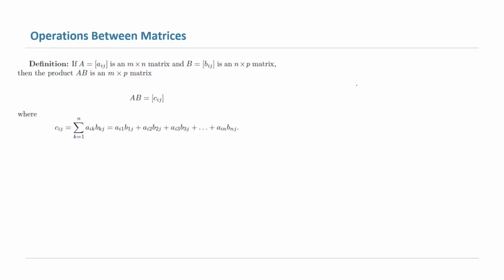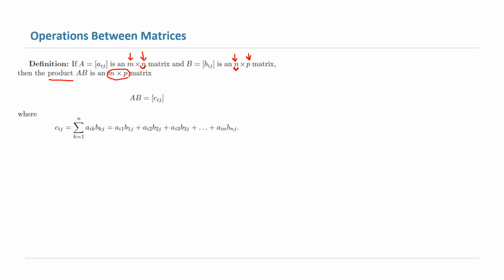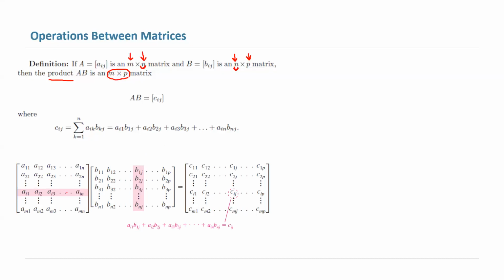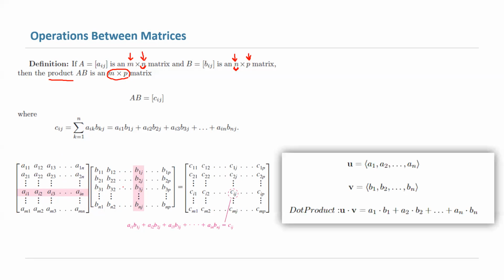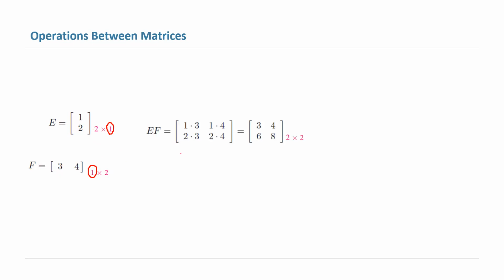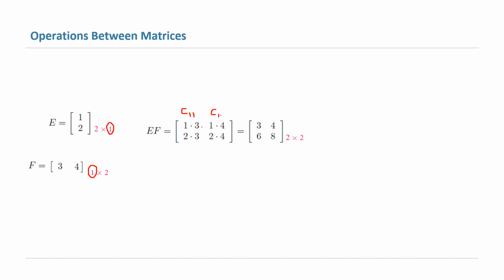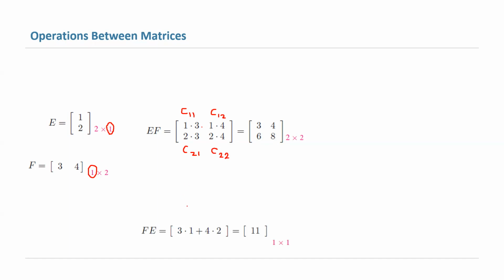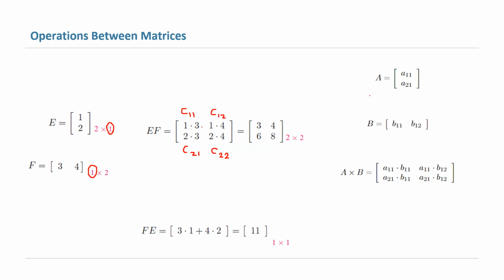Matrix Multiplication Example 1